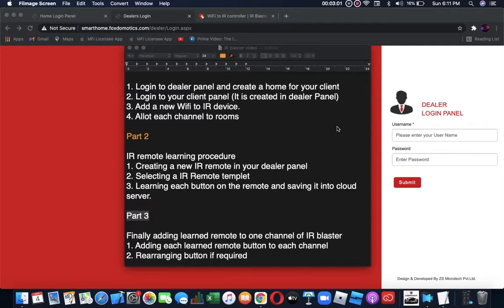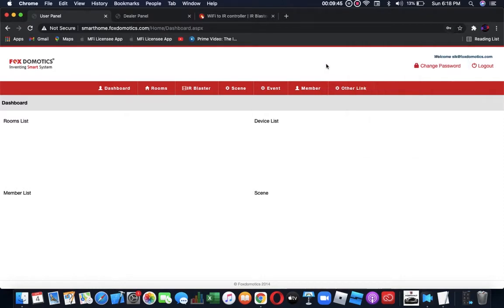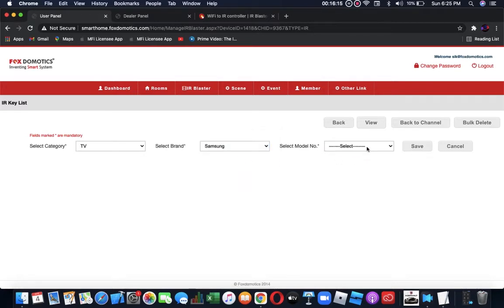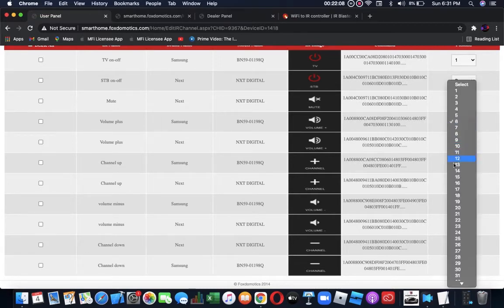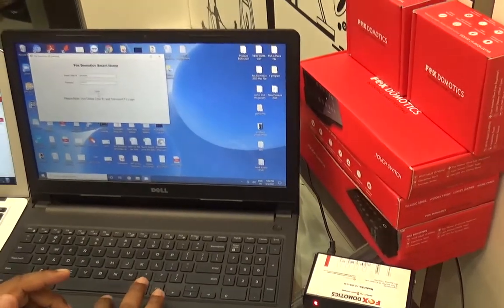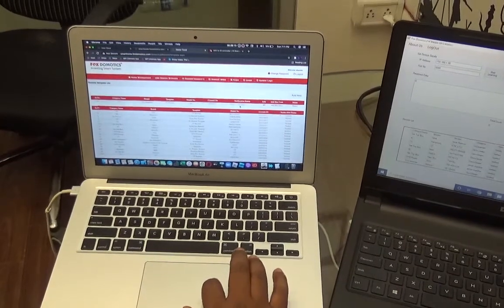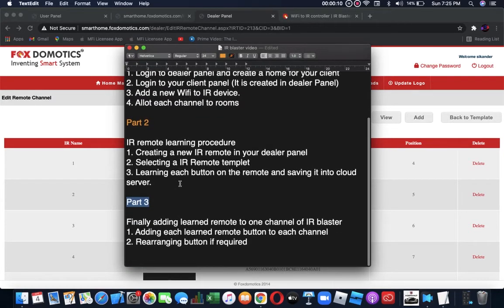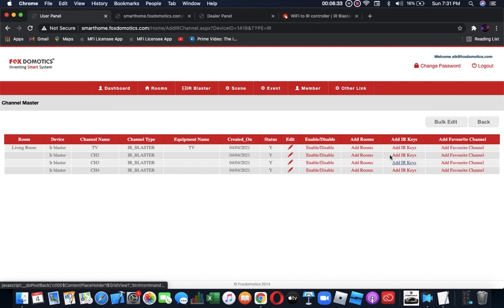Training video for WIFi to IR Controller (IR Blaster) Fox Domotics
Training video for WiFi to IR controller (IR Blaster) by Fox Domotics. This video covers the entire detail from learning of IR remote to cloud panel configuration and setting.